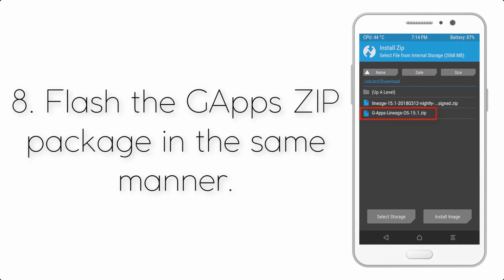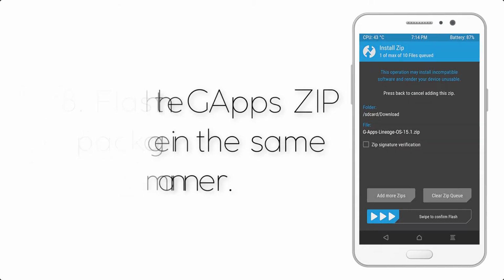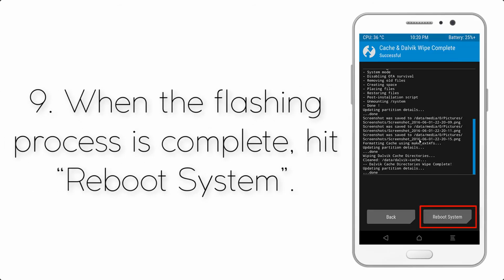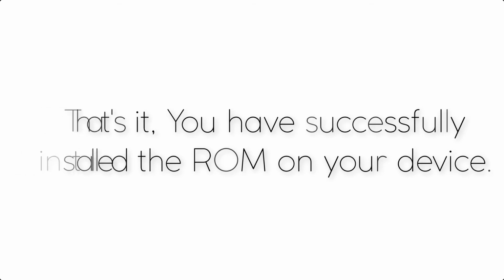Install Official Android 8.1 Oreo on Mi A1 (LineageOS 15.1) - How to Guide!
**Downloads**

**Requirements**
You must install TWRP recovery on Mi A1, in order to flash this ROM.
Charge your Mi A1 to at least 50-60% battery level to avoid any shutdowns during the flashing process.

**NOTE Your all data will be wiped to please take backup before starting this procedure.